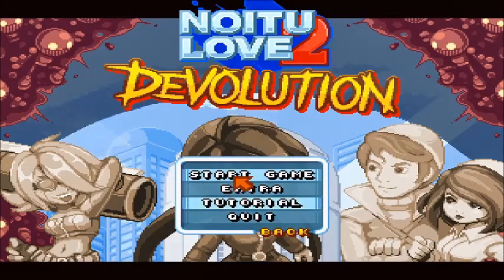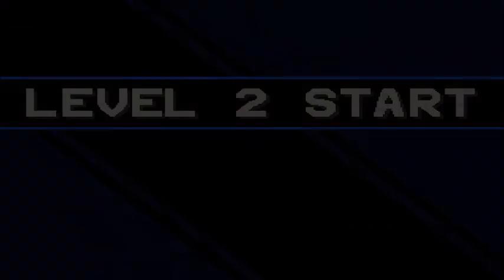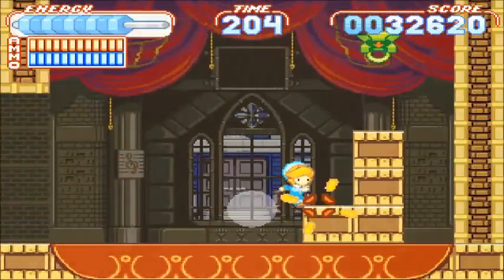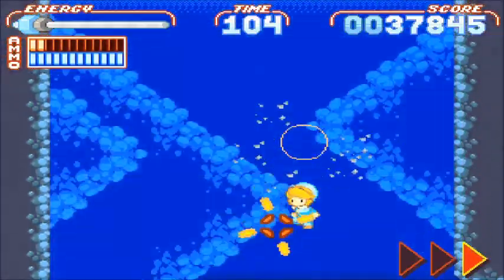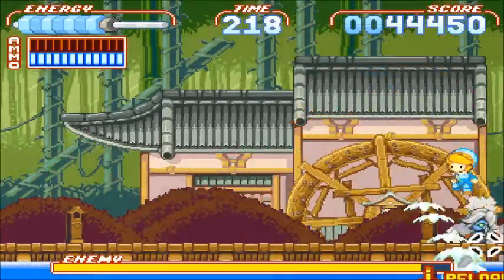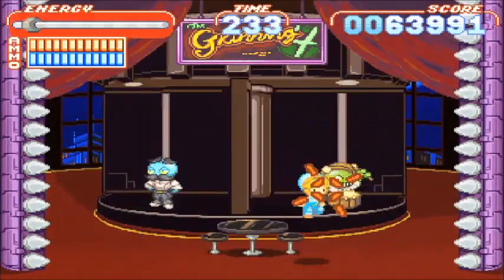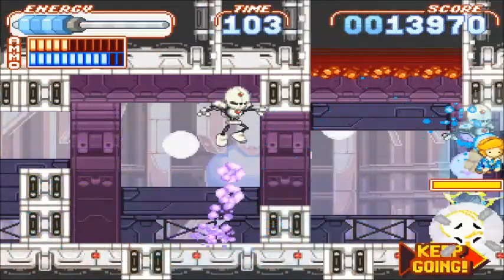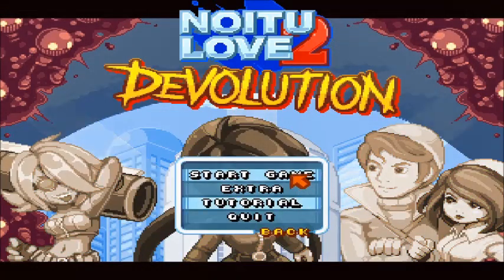Noitu Love 2 Devolution part 4 FINALE The Hardest Almond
I prove that it is possible to beat hardest by using the easiest character. Also, Xoda fights shady hanz.